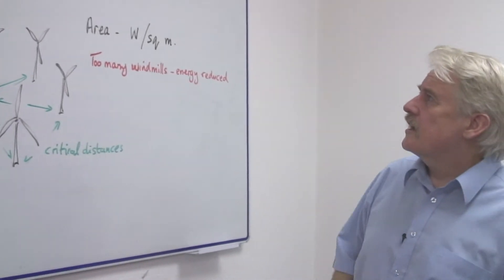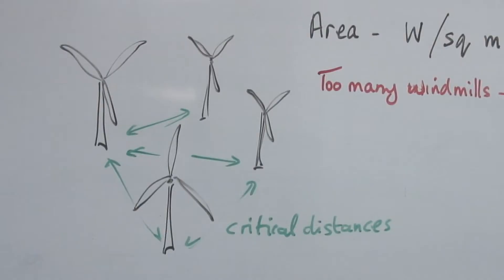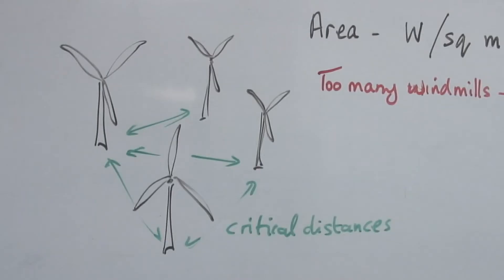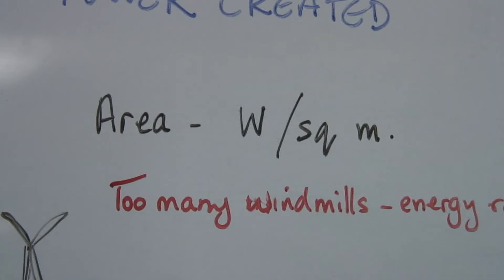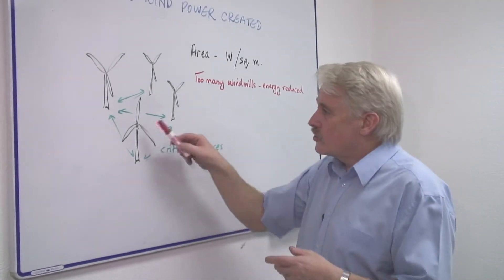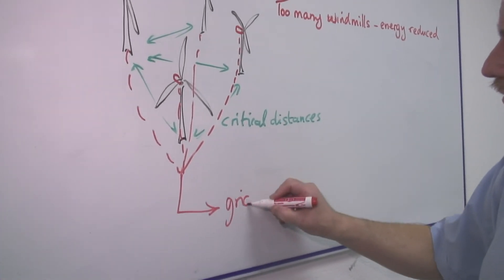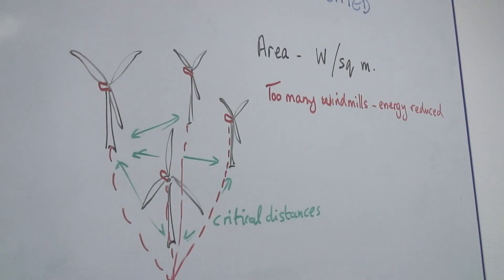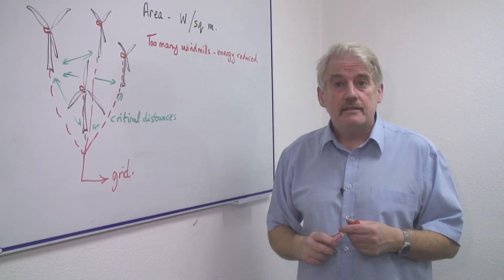Energy & Electricity in Science : How Is Wind Power Created?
Wind power is created by windmills, which use generators to produce electricity that is gathered by wires. Find out why some windmills produce more energy than others with information from a science teacher in this free video on wind energy and science lessons.